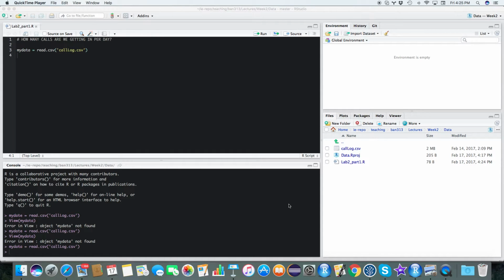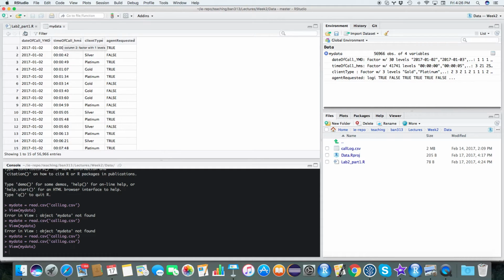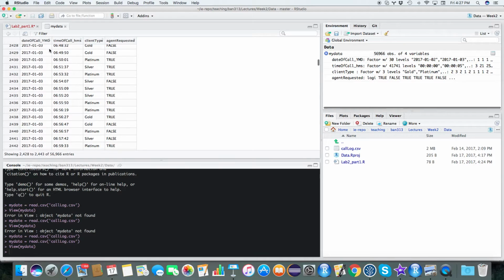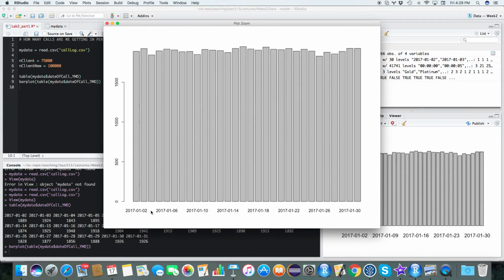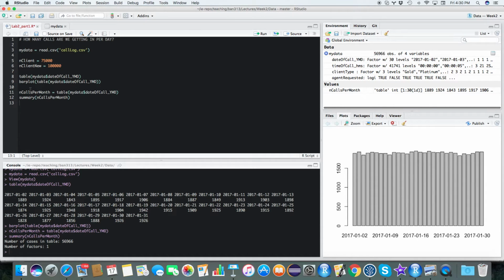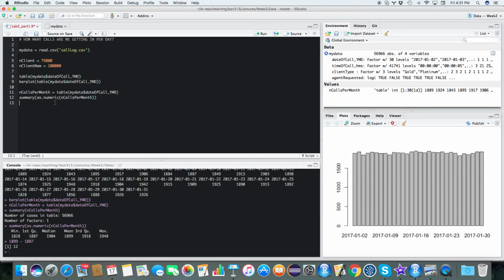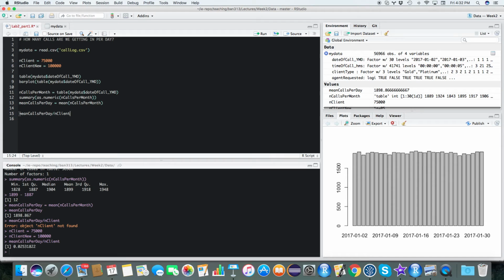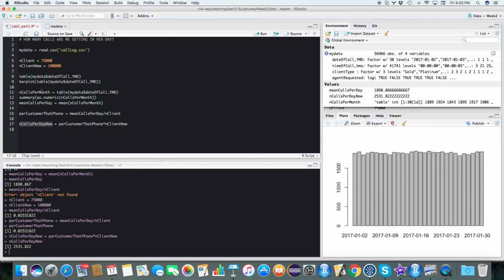BAN313 Lab 2 Part 3: Analysing caller volumes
In this video we will look at the call center data and analyse the number of calls received per day over the last 30 days.